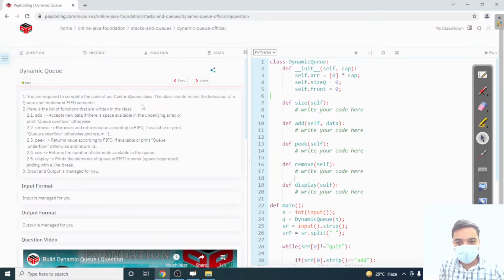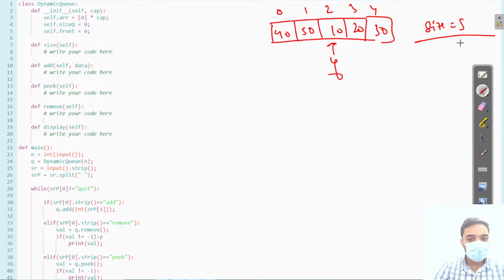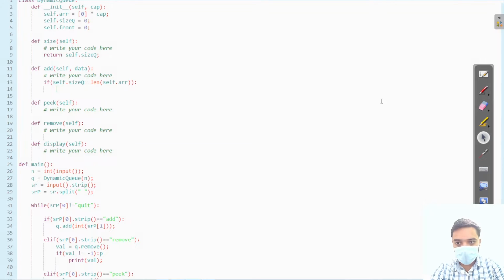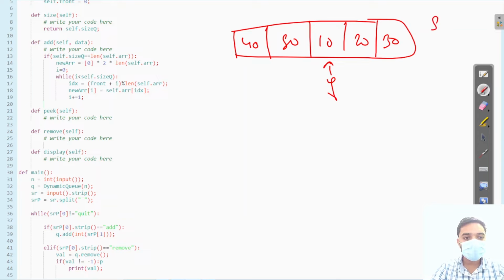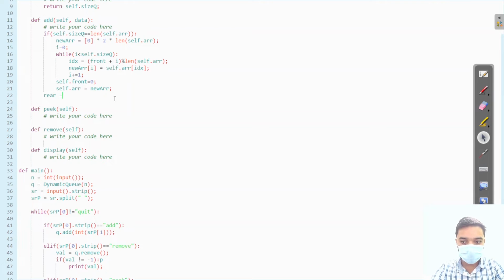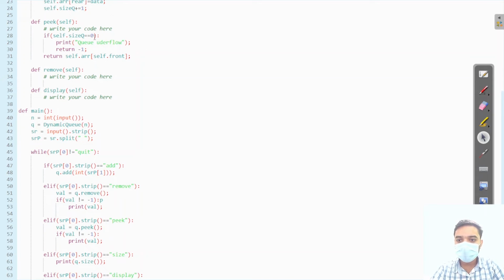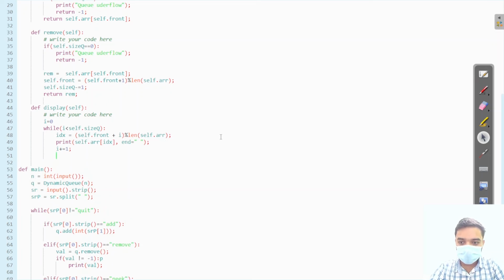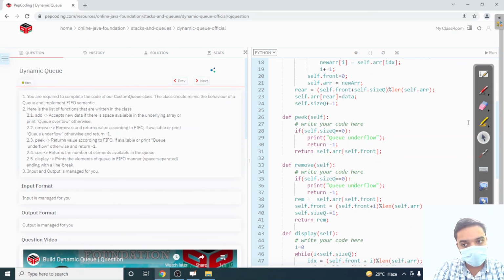Dynamic Queue | Module : Basics Data Structures | In English | Python | Video_21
NADOS also enables doubt support, career opportunities and contests besides free of charge content for learning. This problem asks us to build a dynamic queue. What do we mean by this?
We recommend you watch the question video to understand the question completely and get a better idea of what exactly we need to do.

Question Name:
Dynamic Queue

Question Statement:
1. You are required to complete the code of our CustomQueue class. The class should mimic the behaviour of a Queue and implement FIFO semantic.
2. Here is the list of functions that are written in the class
    2.1. add - Accepts new data if there is space available in the underlying array or
    print "Queue overflow" otherwise.
    2.2. remove - Removes and returns value according to FIFO, if available or print
    "Queue underflow" otherwise and return -1.
    2.3. peek - Returns value according to FIFO, if available or print "Queue
     underflow" otherwise and return -1.
    2.4. size - Returns the number of elements available in the queue.
    2.5. display - Prints the elements of queue in FIFO manner (space-separated)
    ending with a line-break.
3. Input and Output is managed for you.

Topic

Used DataStructure

TimeComplexity: O(N)

SpaceComplexity: O(N)

Similar Questions:

1. Normal Queue

Dependent Questions:

1. Normal Queue